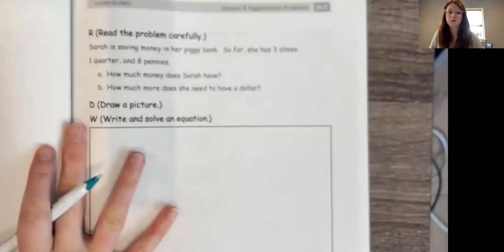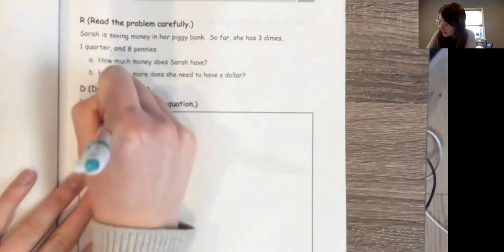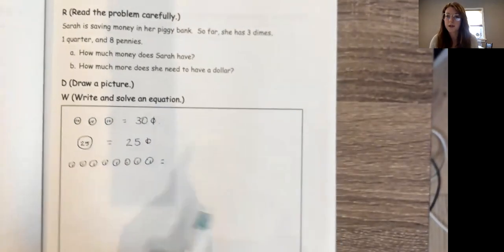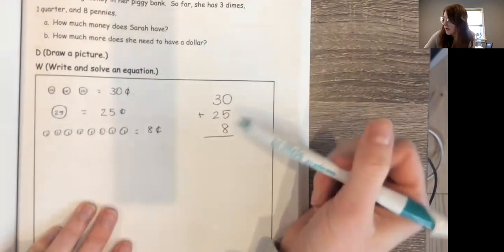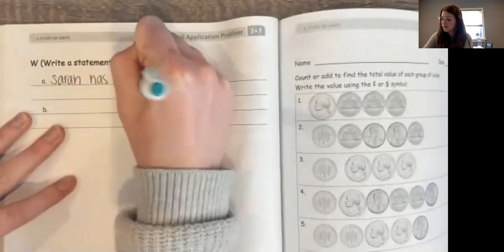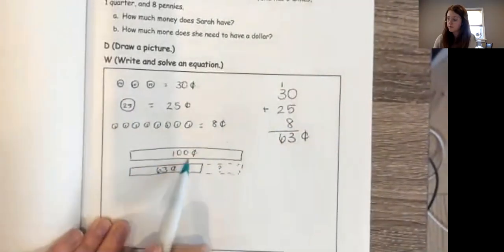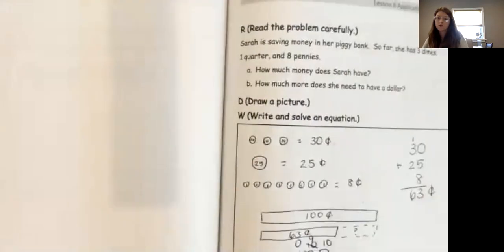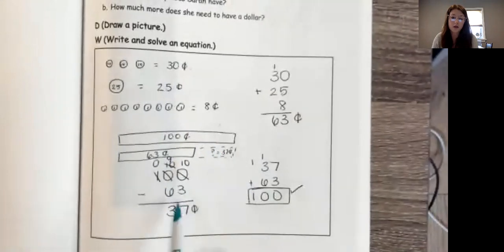Day 32 Application Problem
Check your work for Day 32 (Lesson 6 Application Problem in your math workbook).